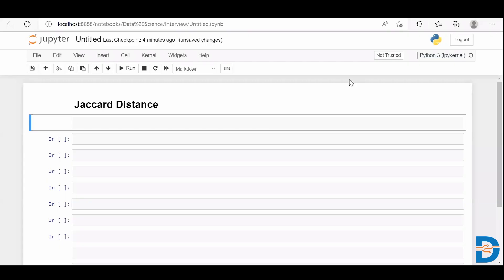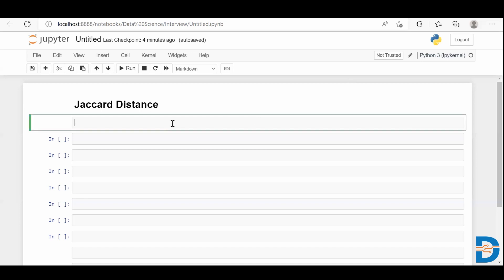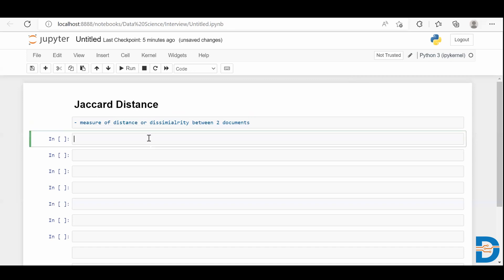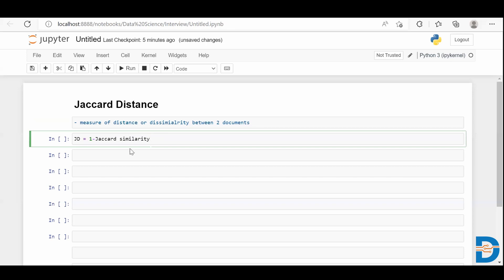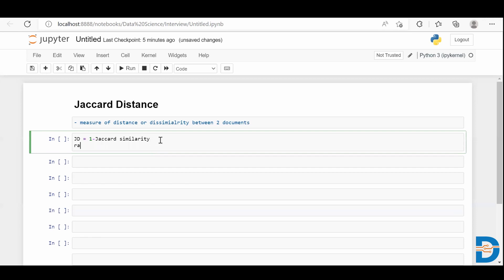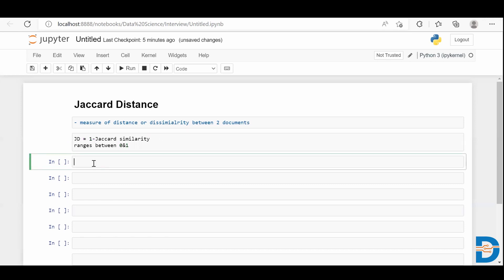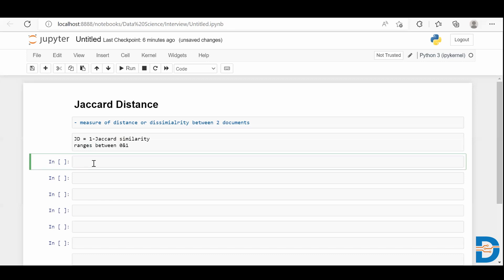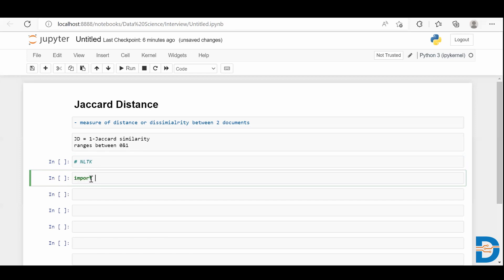Explanation of Jaccard Distance with an example | Python Tutorial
Watch this video to understand how to measure of distance between two documents and know about the Jaccard distance.